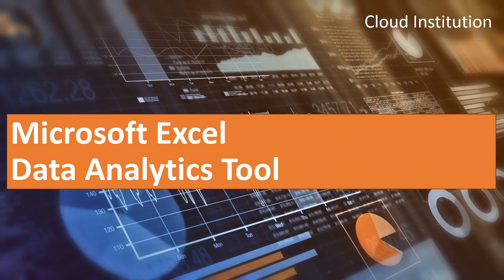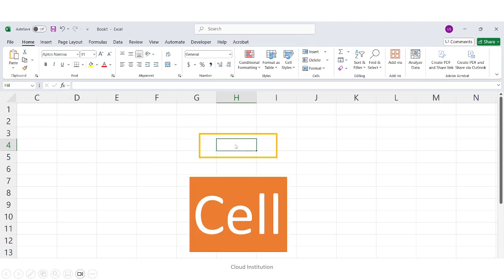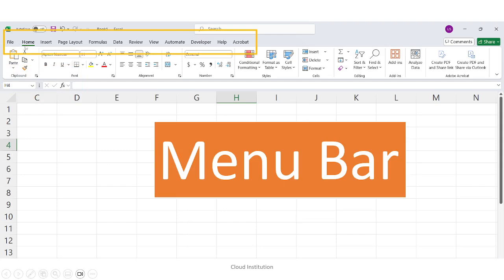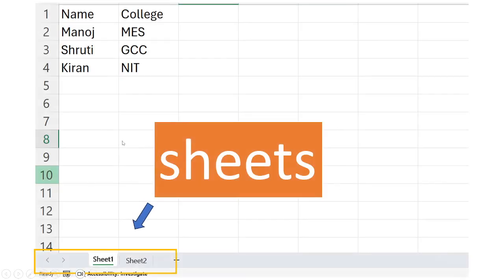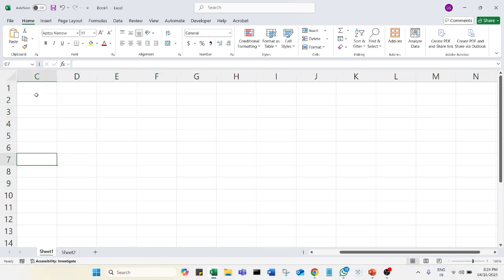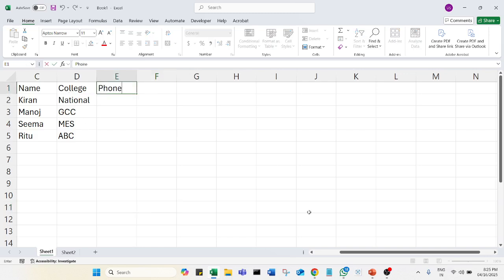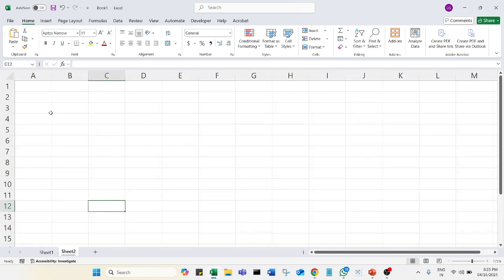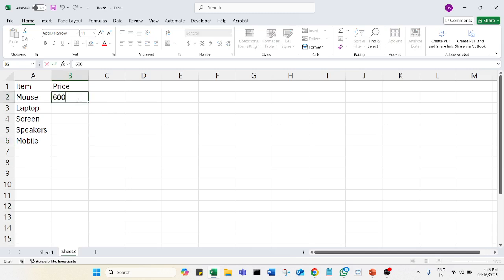Excel Tutorial#1 | Basics